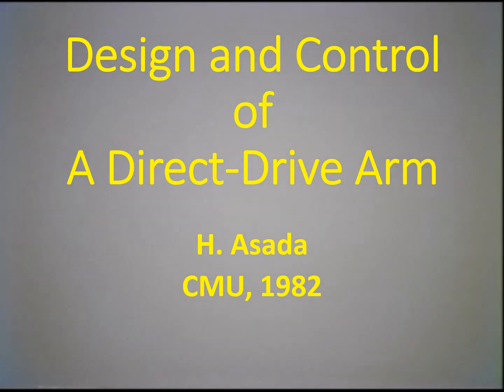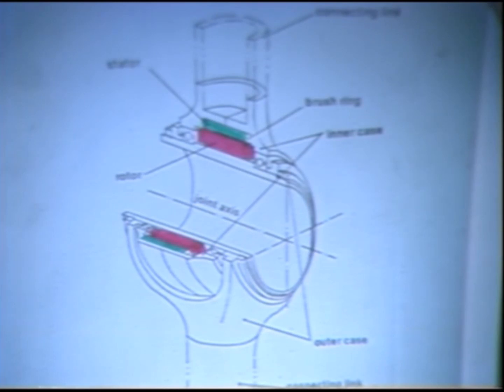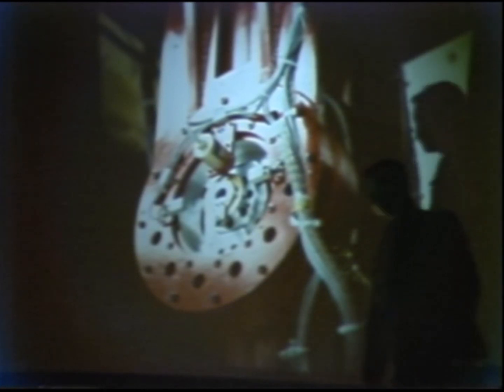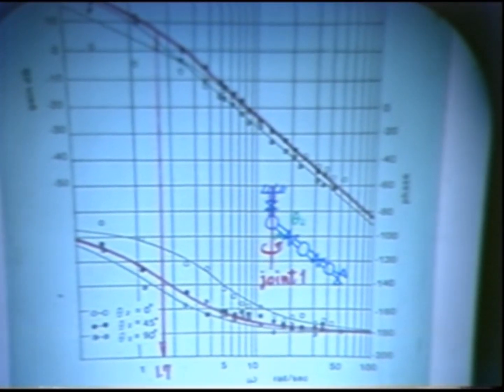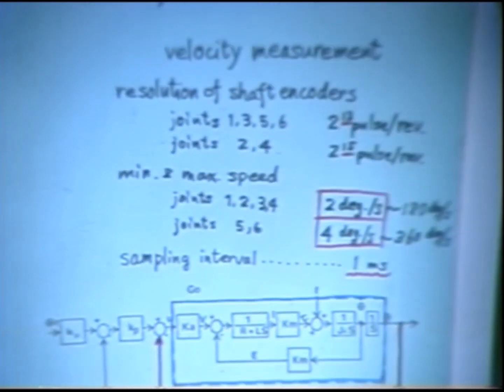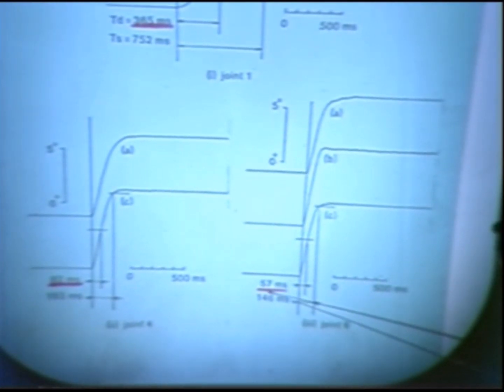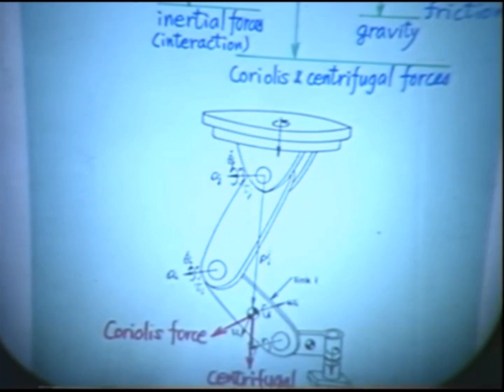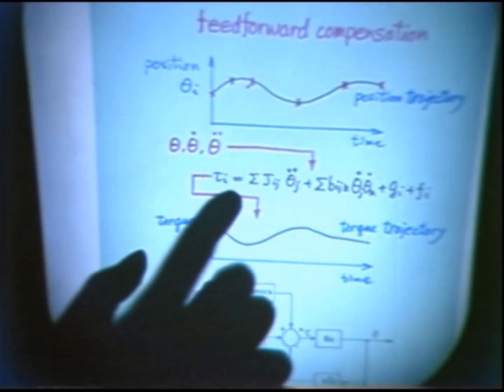Design and Control of a Direct-Drive Arm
A talk by Haruhiko (Harry) Asada at CMU in 1982. The CMU Direct Drive Arm I was one of the first robots designed and built at the CMU Robotics Institute.